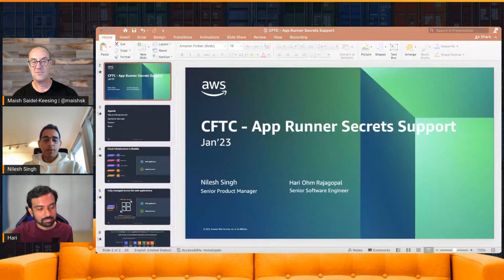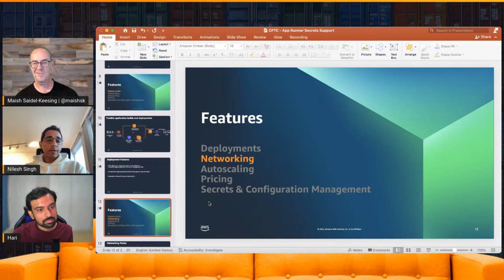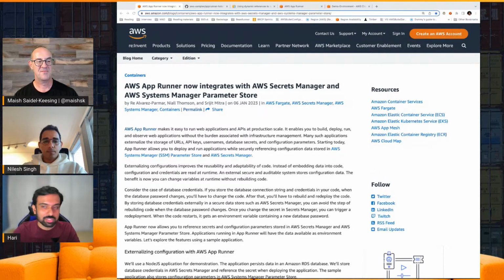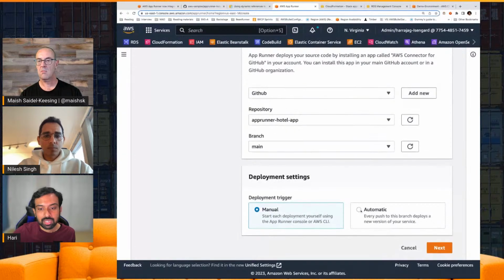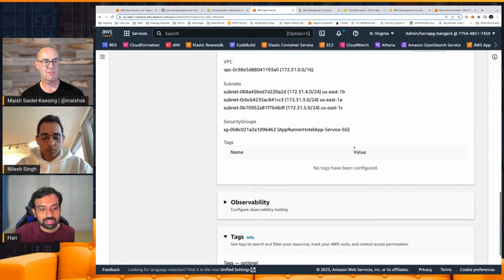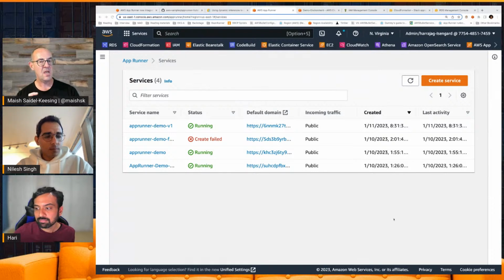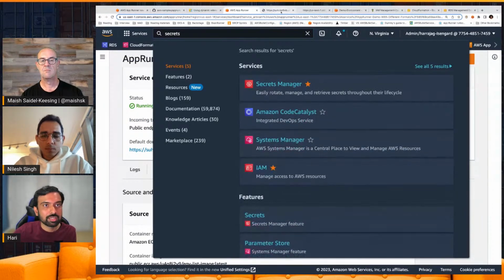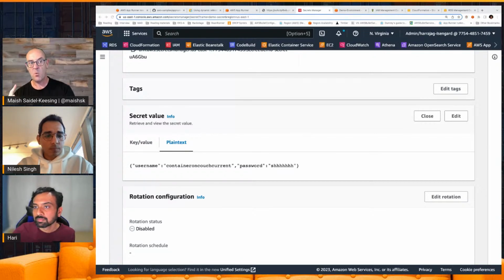AWS App Runner - AWS Secrets Manager Integration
We will go into the newly supported feature of AWS Secrets Manager in AWS App Runner with Nilesh Singh (@lostworld0607) and Hari Ohm Rajagopal (@hariohmprasath)

00:00 - Introduction
01:47 - Overview of AWS App Runner
17:22 - Demo of AWS Secrets integration in App Runner
40:29 - How are secrets/parameters retrieved?
43:00 - How to retrieve a single value from a a complex secret object?
52:33 - Closing